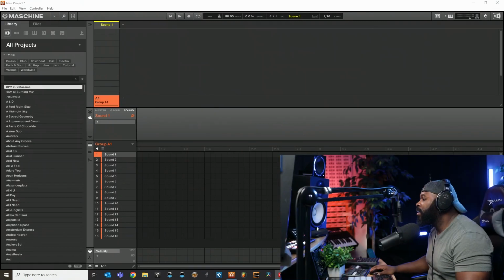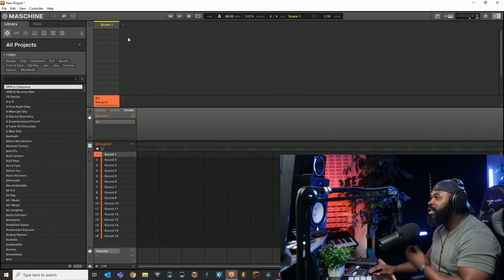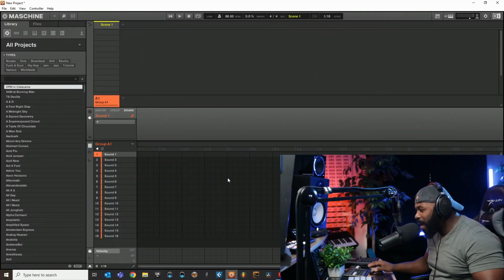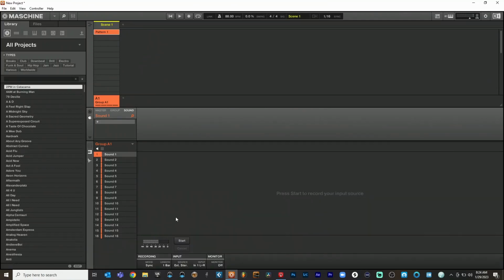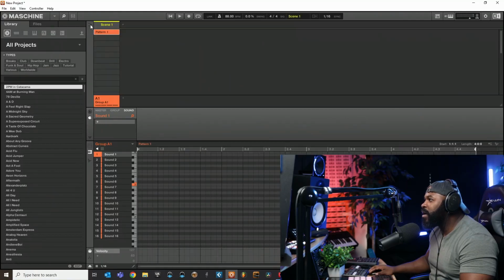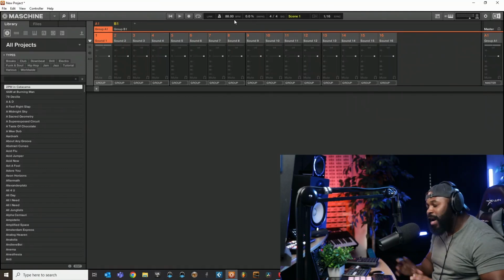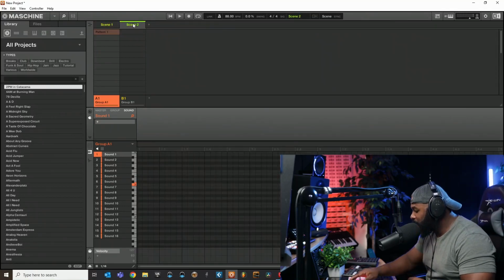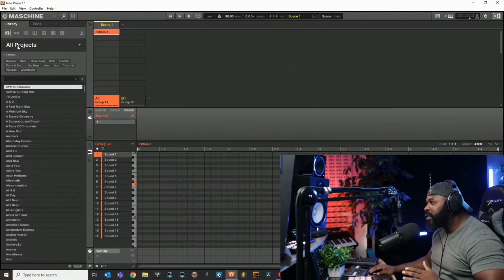Maschine Course 101- Software Overview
In this video, we take a look at the Maschine Software and each of the different sections. You will learn how the Native Instruments Maschine 2 Software and what each section does.

Full Course- MaschineUniversity.com

Less Expensive but amazing Headphones
Professional Recording Microphone
Less Expensive but super awesome Microphone
Studio Monitors
Monitor Station